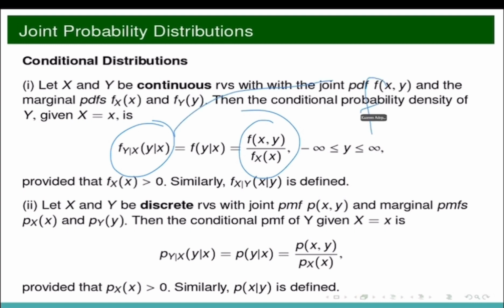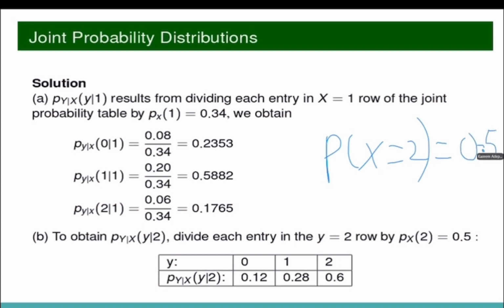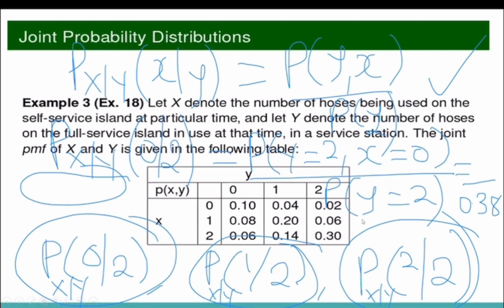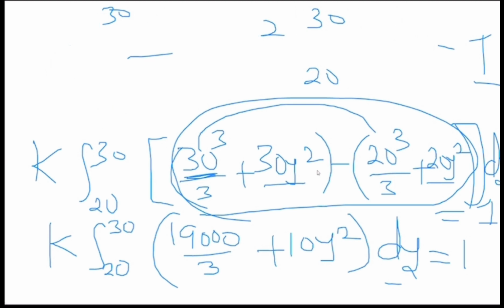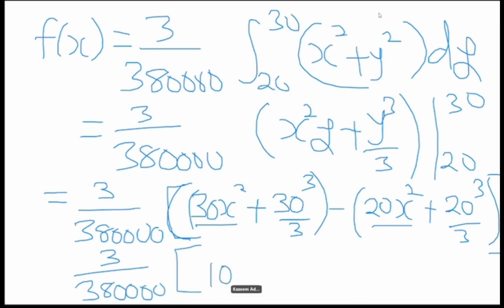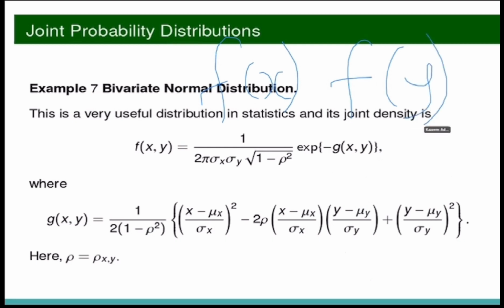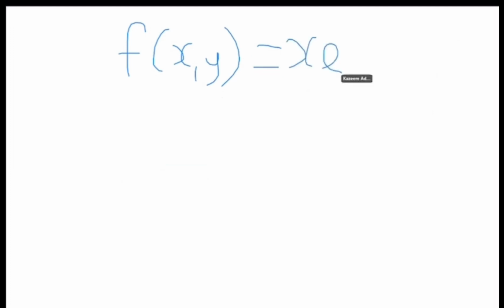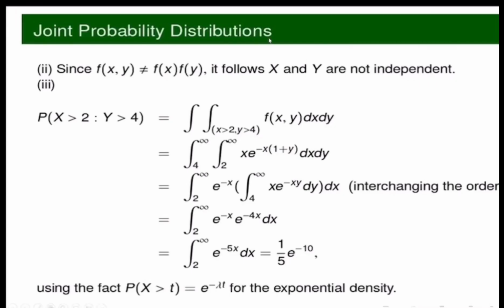Joint Probability Density Revisited